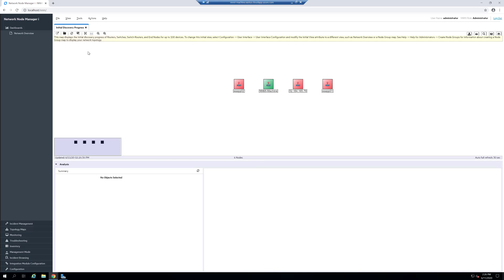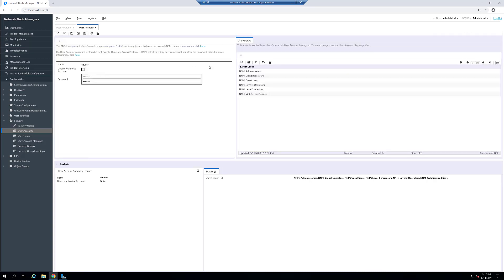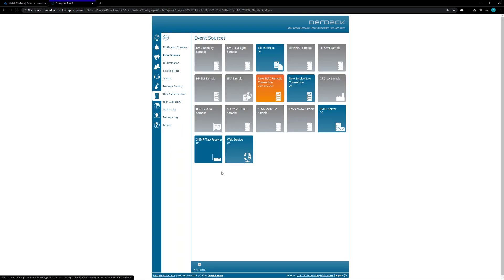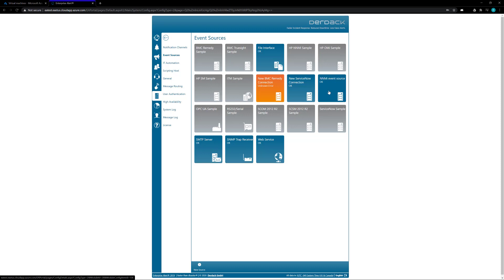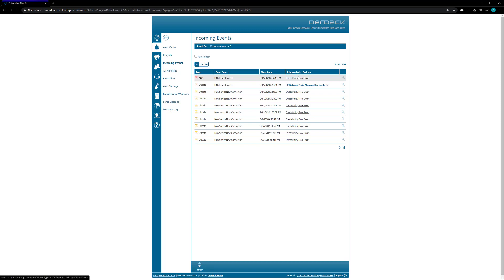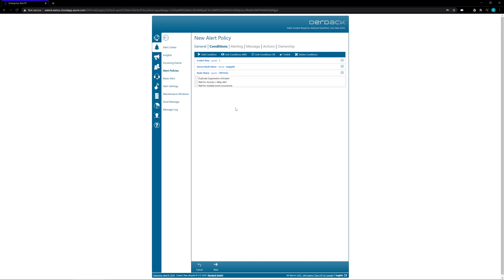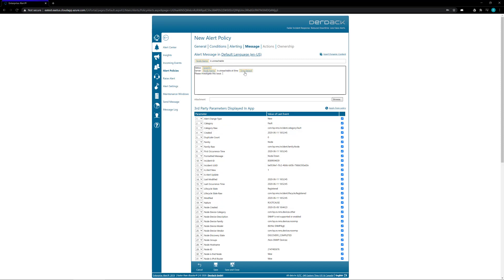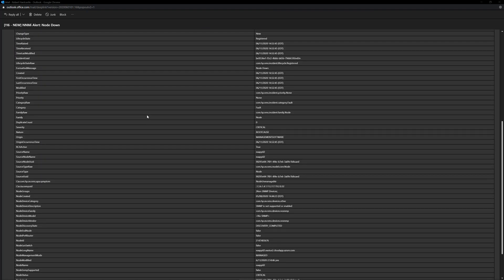Mobile Alerting for Micro Focus NNMi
How Enterprise Alert integrates with Micro Focus NNMi and adds real-time mobile alerting and anywhere incident response. Features advanced, code-less 2-way integration.